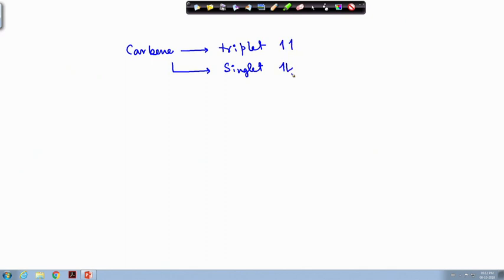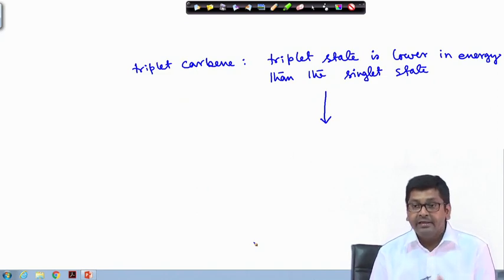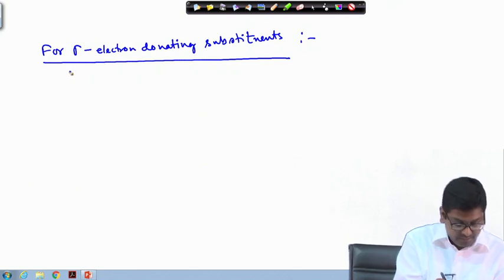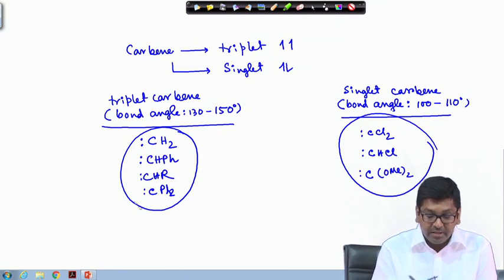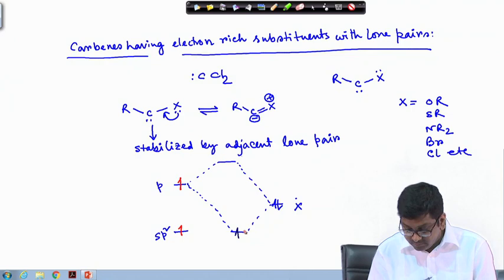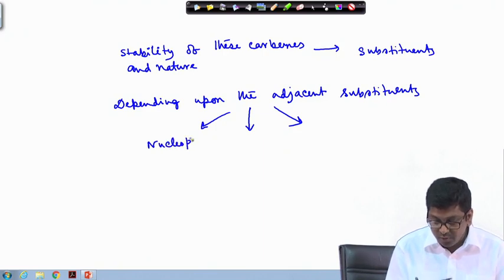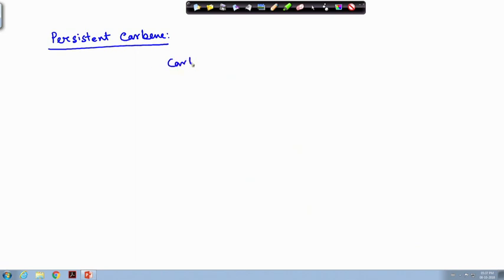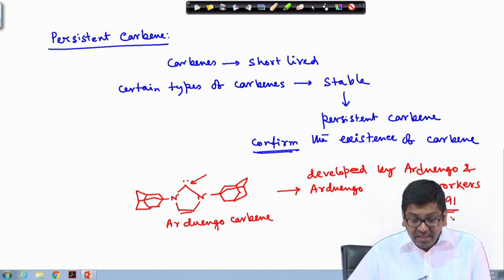Lecture 03: Structure and Geometry of Carbenes (Contd.)